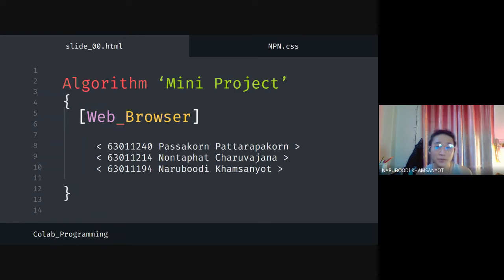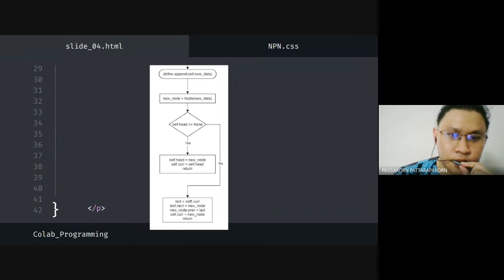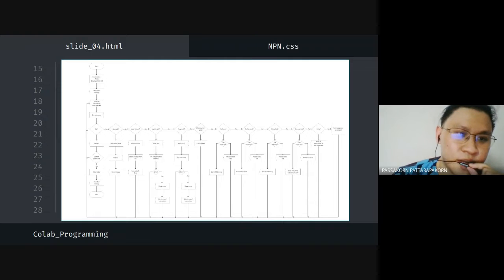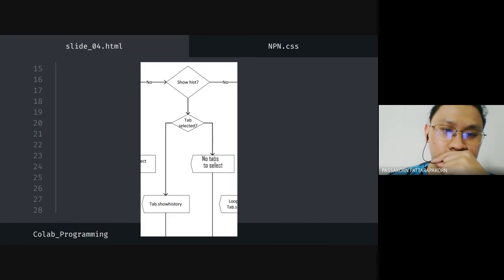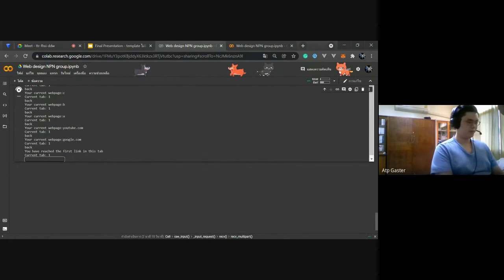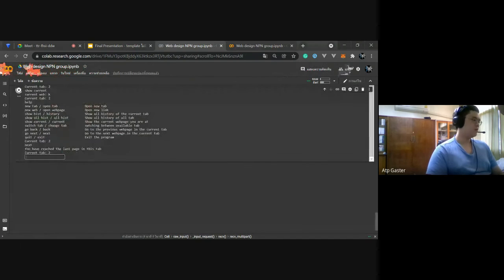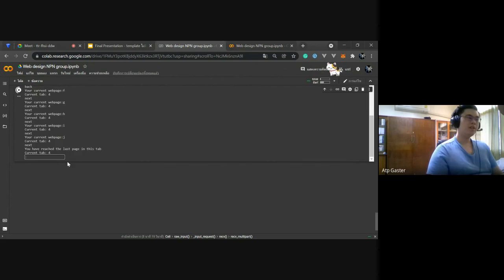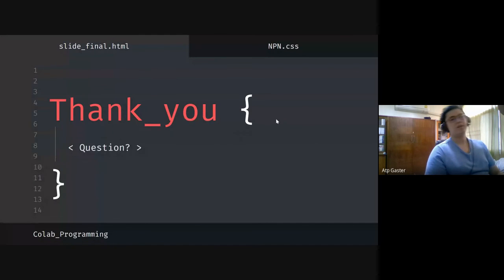Algorithm Mini project: Web browser by NPN Group.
RAI#.3 KMITL: section 1
Subject: Algorithm
Mini project: Web browser
Member list:
-  63011240 Passakorn Pattarapakorn
-  63011214 Nontaphat Charuvajana
-  63011194 Naruboodi Khamsanyot